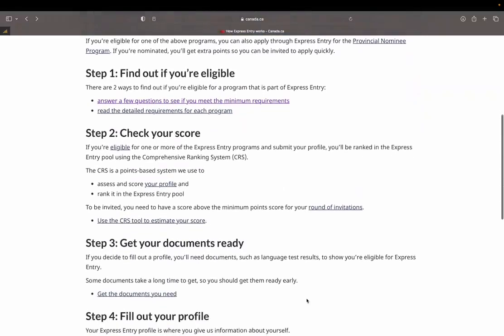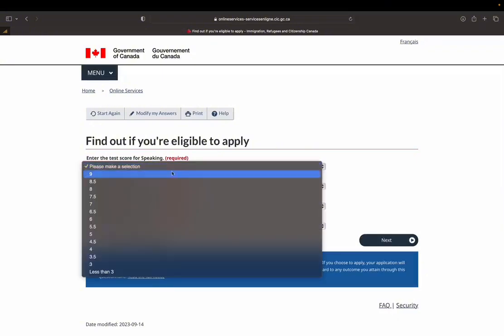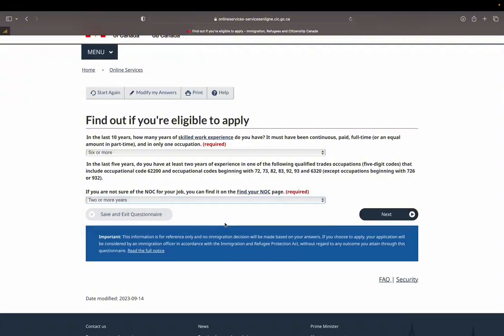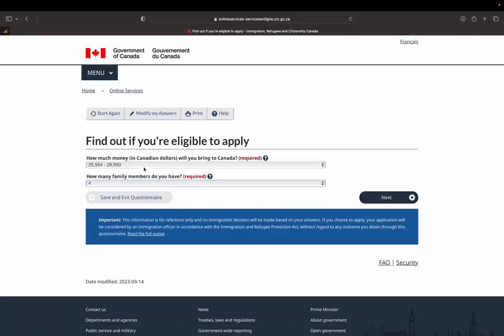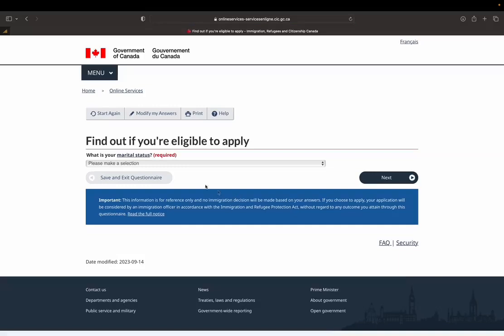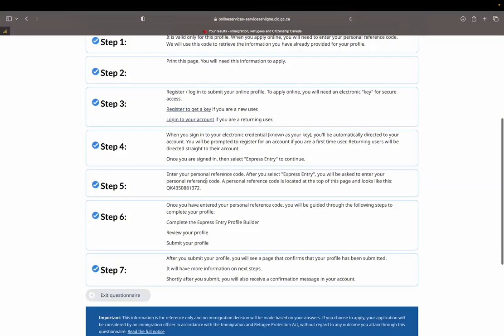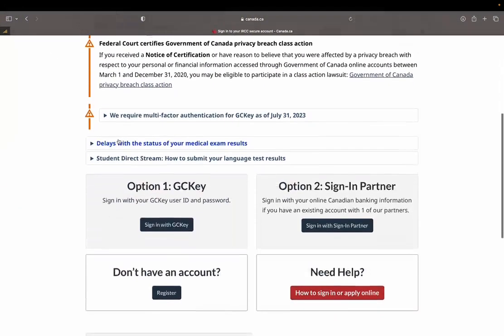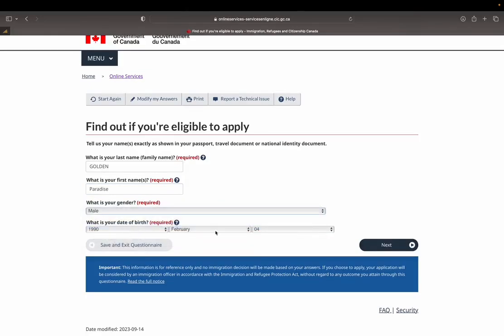Create & Submit Your Canada Express Entry Profile: A Step-by-Step Guide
Learn how to create and submit your Canada Express Entry profile with our easy-to-follow, step-by-step guide. This video covers everything you need to know to successfully navigate the Express Entry system and boost your chances of getting invited to apply for Canadian permanent residence. Don’t miss out on this comprehensive tutorial!